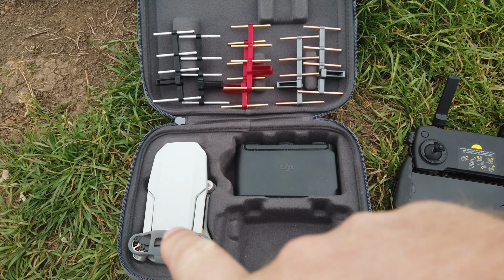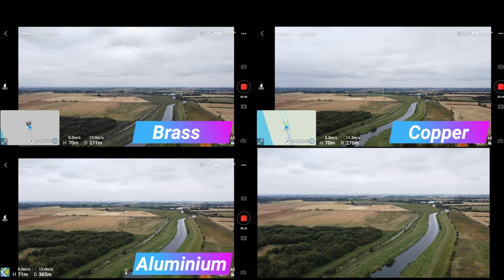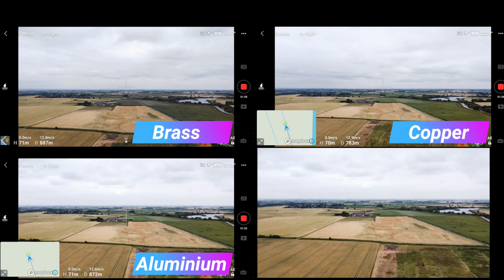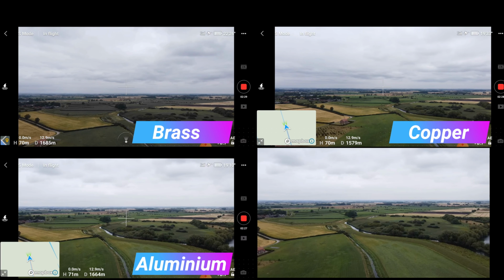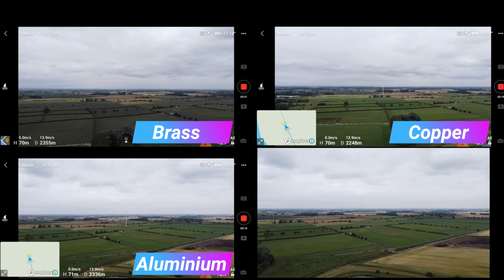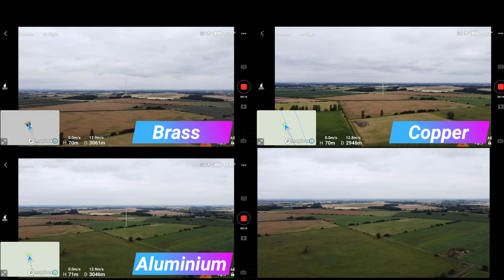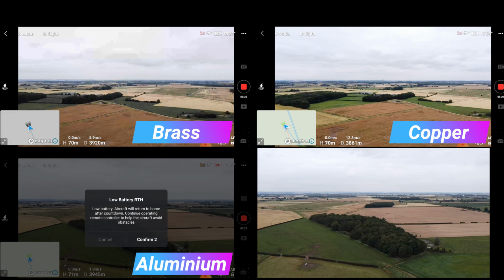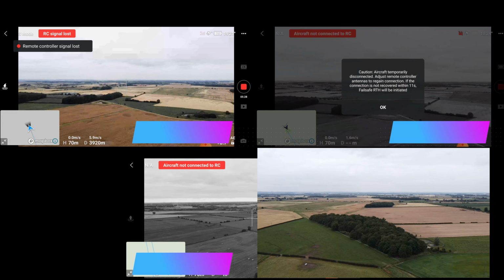ULTIMATE YAGI RANGE EXTENDER SHOOTOUT TEST || DJI MAVIC MINI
SHOOTOUT OF THE YAGI RANGE EXTENDERS! After proving the yagi's outperform the parabolic range extenders, In this video I pit the three different metals used in making the Yagi range extenders for the DJI Mavic Mini CE against each other to see which gives the best results! This test is between the Aluminium, Brass and Copper 2.4ghz yagi range extenders in a back to back shootout at a set height throughout and using a manual channel for the fairest test possible.
WILL A DIFFERENT CONDUCTOR MAKE A DIFFERENCE? check the video to find out!

YAGI 2.4GHZ EXTENDERS